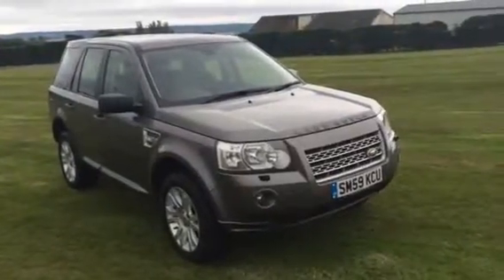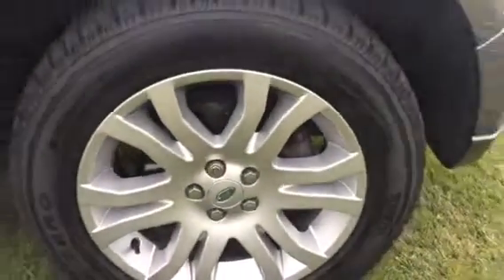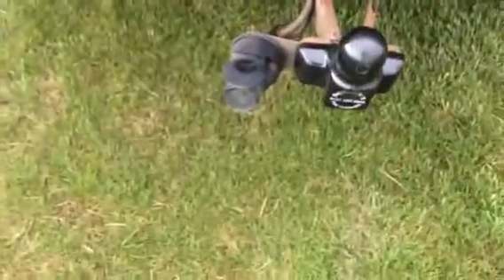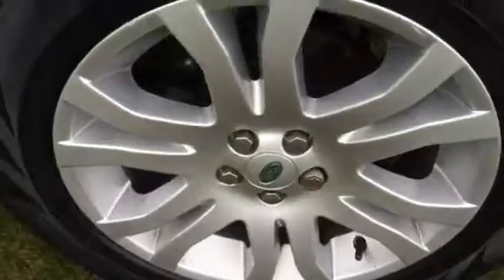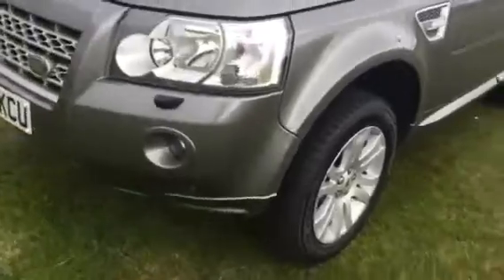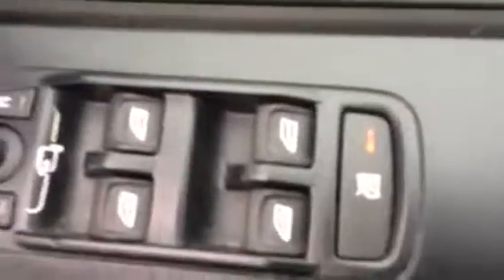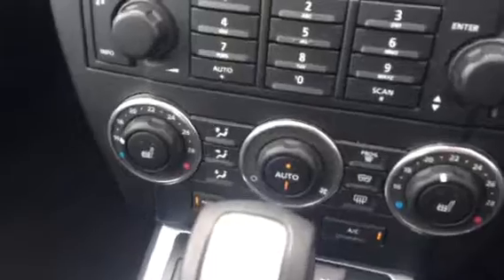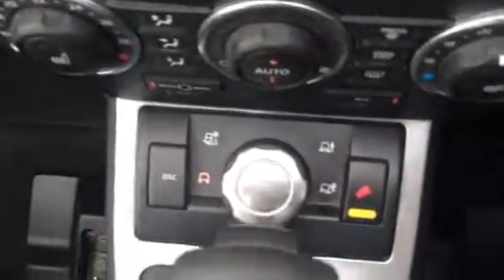59 Landrover Freelander 2 hse td4 auto